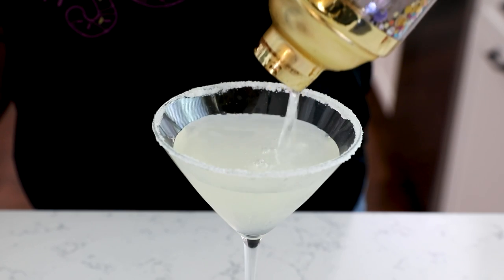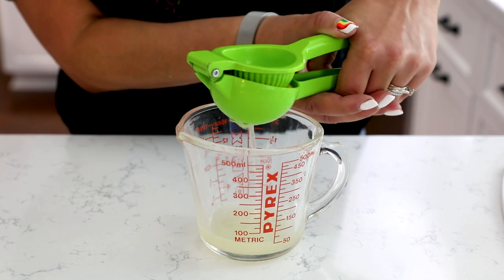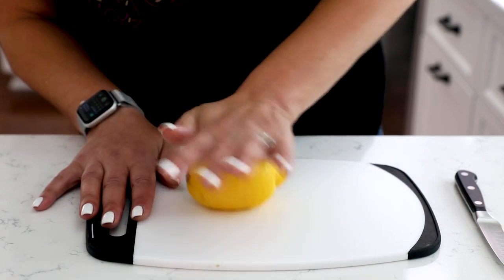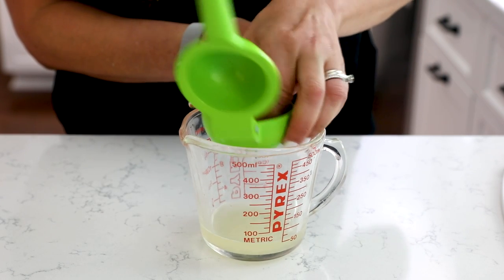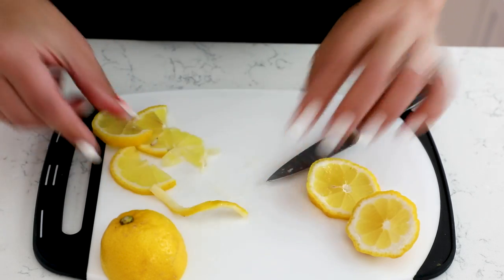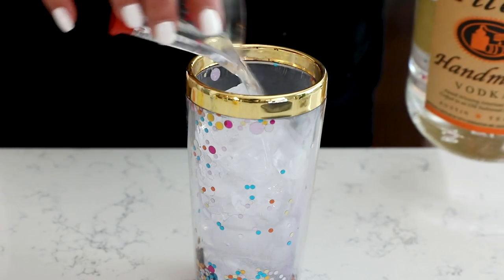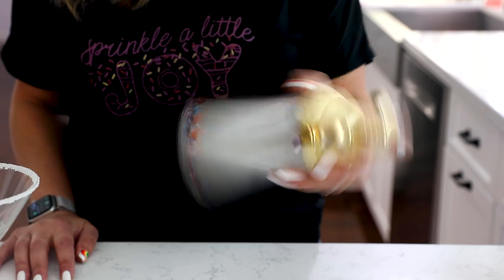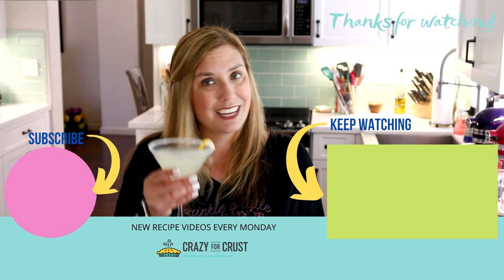Lemon Drop Martini Cocktail Recipe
A simple but amazing Classic Lemon Drop Martini - just a few ingredients, easy to make at home! This is my FAVORITE cocktail recipe!

INGREDIENTS
3 ounces vodka
2 ounces fresh lemon juice
1/2 ounce triple sec
1/2-1 ounce simple syrup or to taste
Sugar and lemon twist for garnish

INSTRUCTIONS
Place a few tablespoons of sugar on a plate. Run a slice of lemon around the edge of a martini glass. Dip the glass upside down in the sugar to coat the rim.
Add all ingredients to a cocktail shaker filled with ice. Shake, then strain into martini glass. Garnish with a lemon twist.